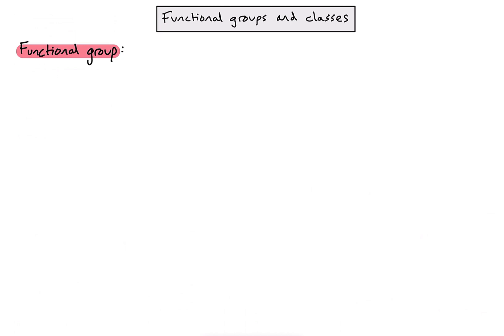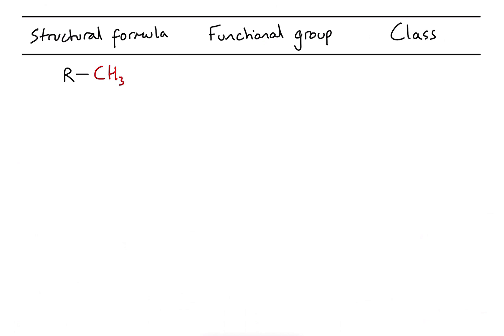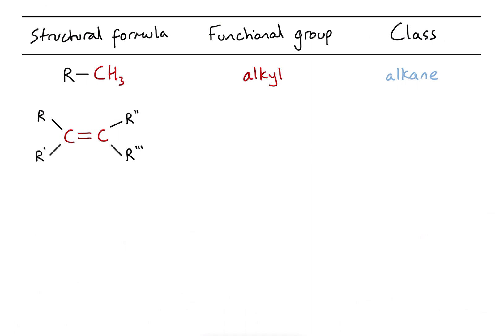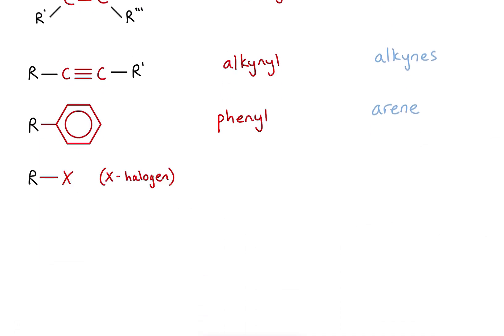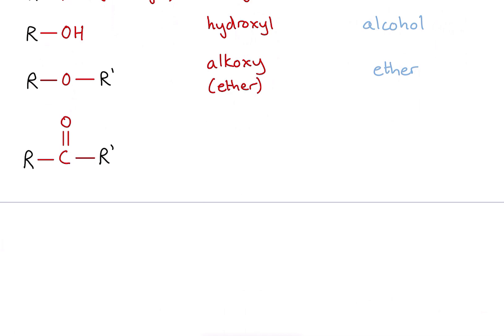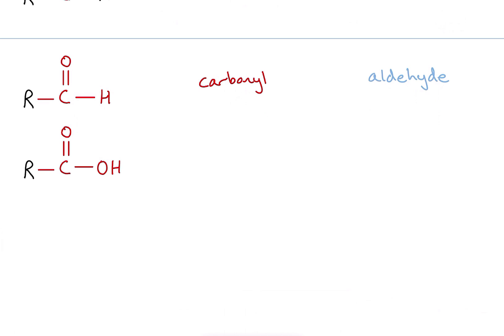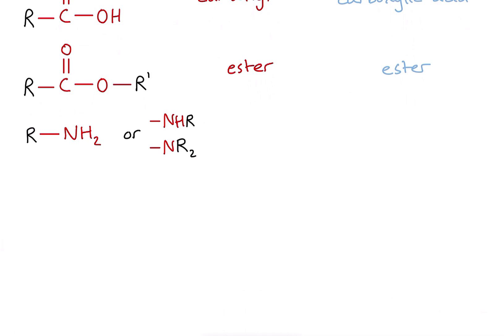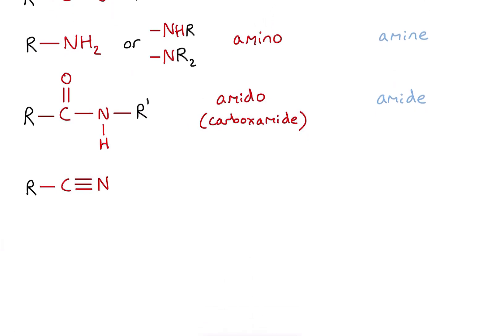S3.2.2 - What are the 'functional groups' and 'classes' of organic compounds?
A description of all the functional groups and classes required in IB Chemistry.